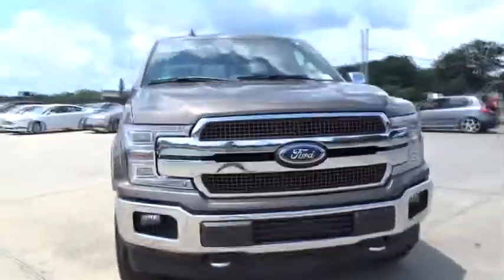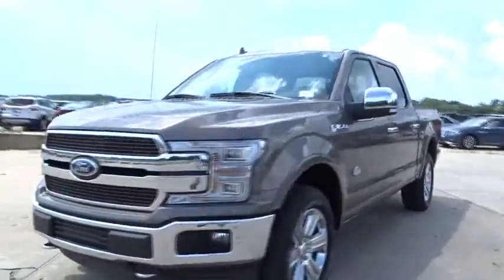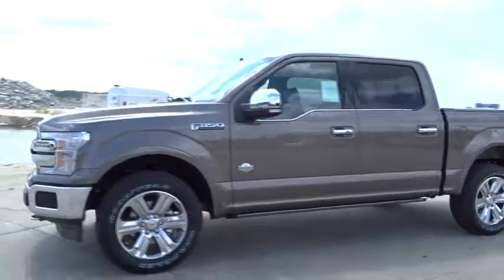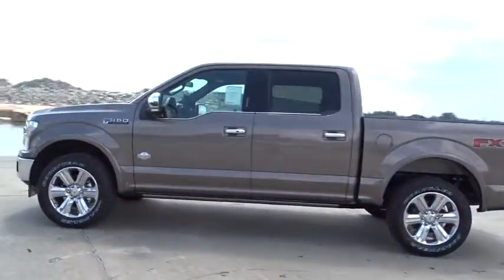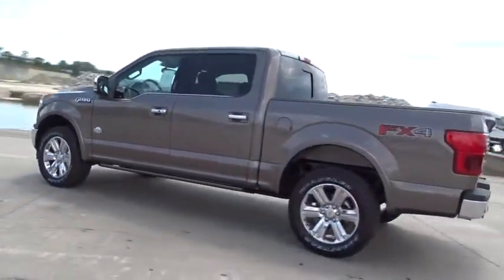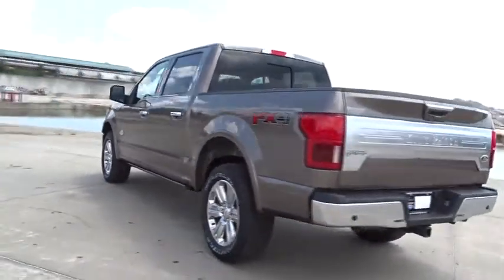2018 Ford F-150 Atlanta, Marietta, Decatur, Johns Creek, Alpharetta, GA 7716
STONE GRAY New 2018 Ford F-150 available in Atlanta, Georgia at Hennessy Ford. Servicing the Marietta, Decatur, Johns Creek, Alpharetta, GA area.
2018 Ford F-150 King Ranch - Stock#: 7716 - VIN#: 1FTEW1E53JFD01357

Hennessy Ford
5675 Peachtree Industrial Blvd

Price does not include Tax, Title, License; Price does include: $500 - Retail Bonus Customer Cash. Exp. 07/09/2018, $500 - Retail Customer Cash. Exp. 07/09/2018